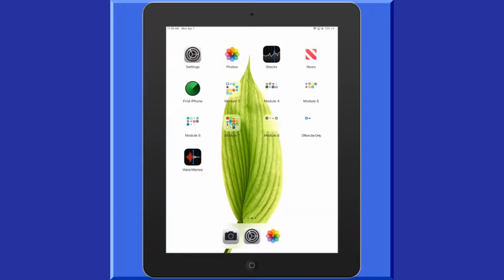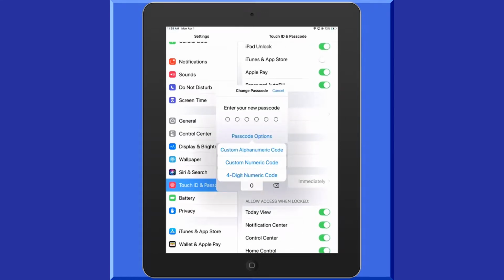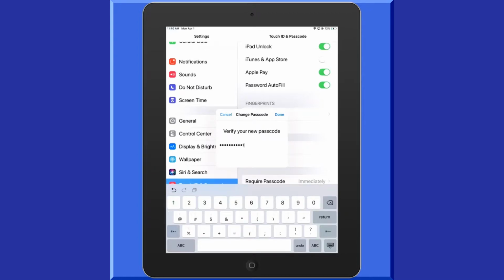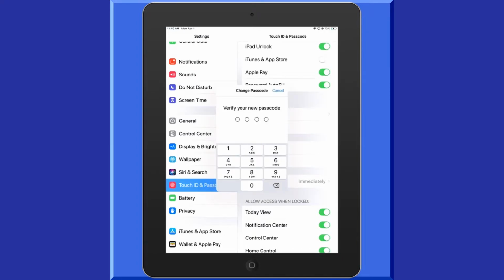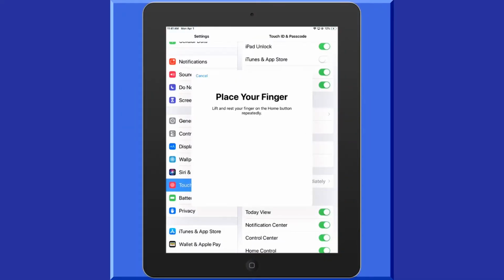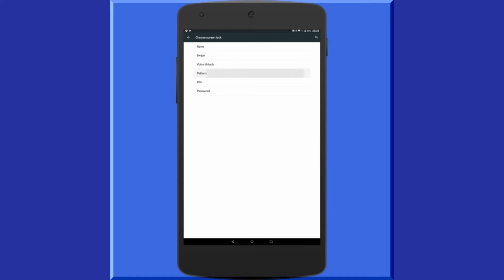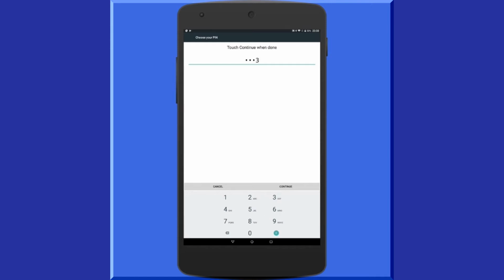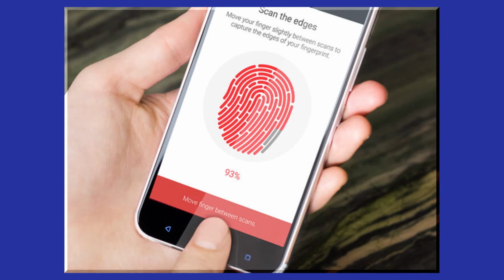TechSocial Instructional Video Series - Passcodes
The TechSocial program aims to reduce social isolation through the use of information communication technologies (ICT). By helping older adults learn about smartphones, tablets, and apps, we hope to create a sustainable technological community, accessible to any age group. The program will include monthly workshops, one-on-one sessions, and an online forum. We would also like to thank our community partners for assisting in the delivery of this program. A special thank you to Near North Video productions for filming and editing the videos.
Category
Science & Technology